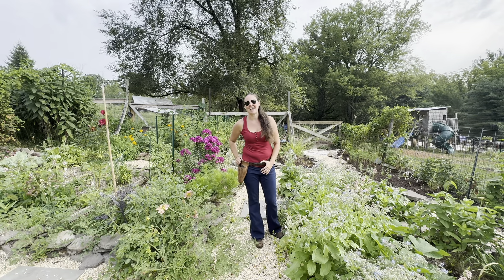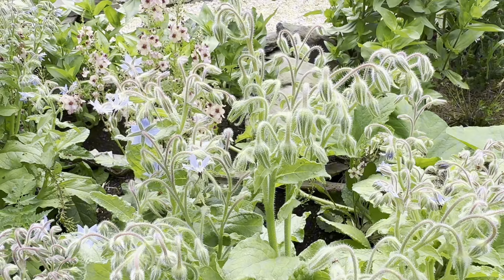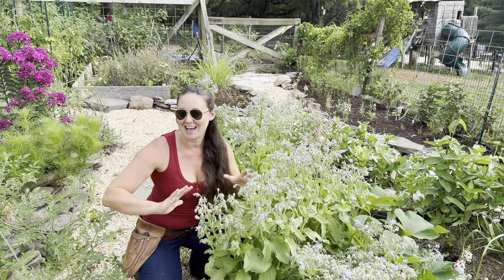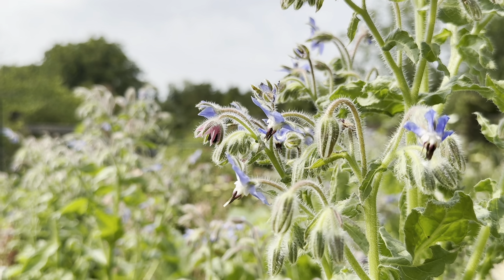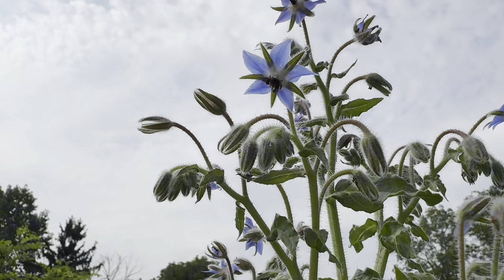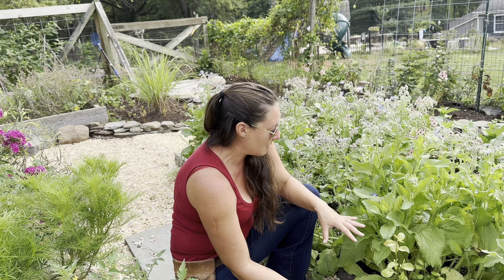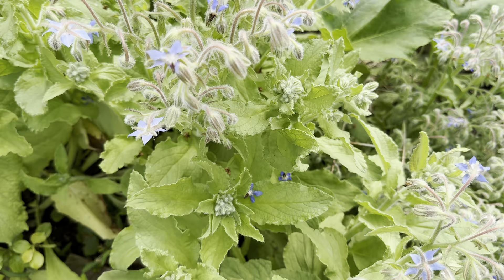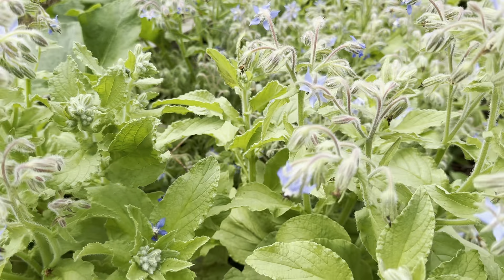EVERY GARDEN NEEDS THIS PLANT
EVERY GARDEN NEEDS BORAGE //
Let’s talk about another permaculture powerhouse plant that’s actually in the same family as comfrey. It’s borage and, hopefully, after reading below, you’ll add it to your growing space too. 🤗

🌱 Similar to comfrey, BORAGE has a taproot. It mines and releases nutrients, especially potassium and calcium. This makes it an AWESOME companion for tomatoes and squash crops. A soil deficiency in these can be what causes blossom end rot.

🌱 BORAGE is like chamomile in that if you sow it once, it’ll reseed itself every year. It’s an annual but comes back with vigor. While not technically invasive, it can be hard to eradicate if you change your mind later. So plant with permanence in mind. I view this as a perk—less work for me.

🌱 BORAGE isn’t just a nutrient accumulator, it’s also a mulcher. Chop and drop the leaves as garden mulch. It’ll release the nutrients it contains back into the top layers of the soil as it decays. This helps other plants.

🌱 It’s said cabbage worms and horn worms HATE BORAGE. Rabbits and deer also dislike it!

🌱This plant is a pollinator magnet. Honeybees, native bees, beneficial wasps, etc LOVE BORAGE. Plant next to cucumber to increase your veggie yields.

🌱 Speaking of pollinators, BORAGE flowers are unique. They refill their nectar in just minutes, making this an incredible food source.

🌱You can actually grow this as a cover crop. Cut and let decay in place in areas where you’d like to improve soil.

🌱 Fertilize your garden with BORAGE TEA. Chop the leaves and soak in 1 part BORAGE to 10 parts water. Steep 24 hours, with a bubbler if you have one, and water your garden.

🌱 Thanks to all its nutrients, BORAGE is a compost activator. Toss in your heap to get the good microbes going!

🌱 BORAGE flowers are edible for humans!

🌱 There are said to be loads of medicinal benefits of BORAGE. If you’re into the home apothecary, this may help an excellent plant to research.